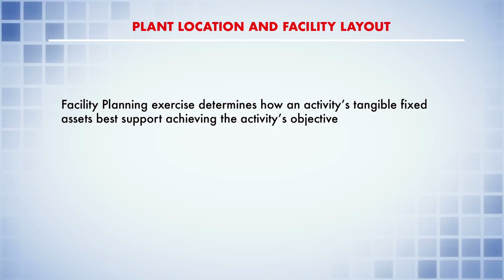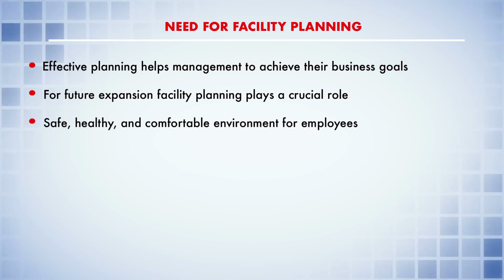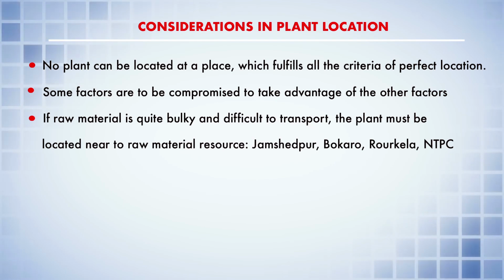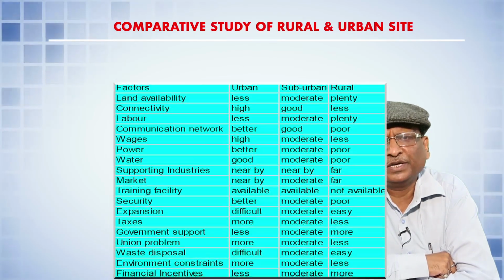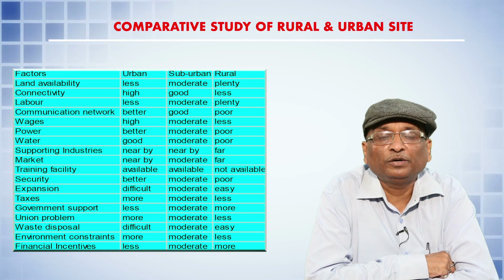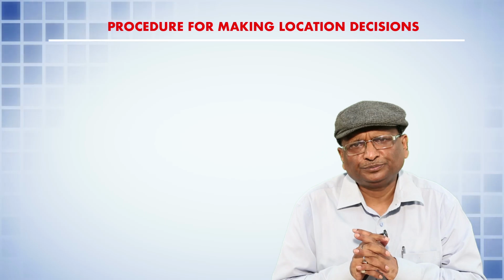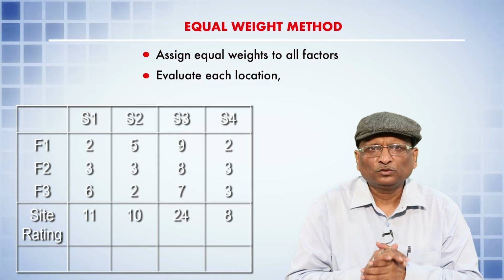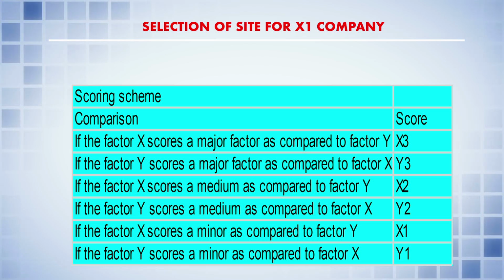Plant Location & Facility Layout